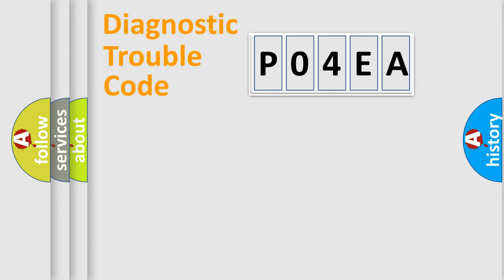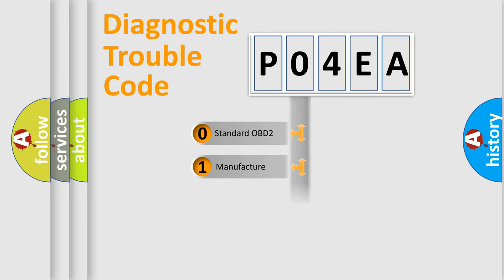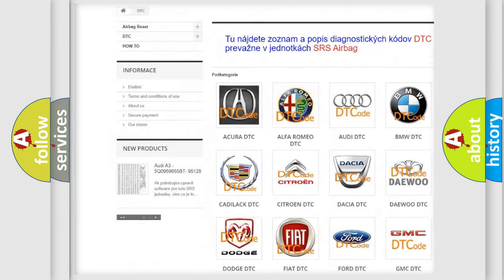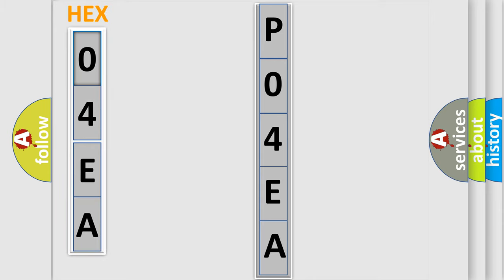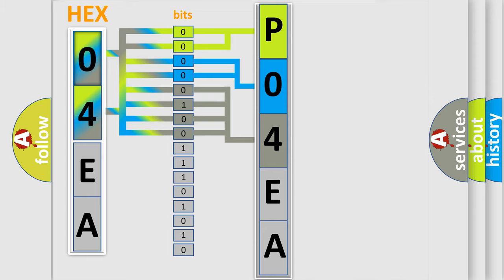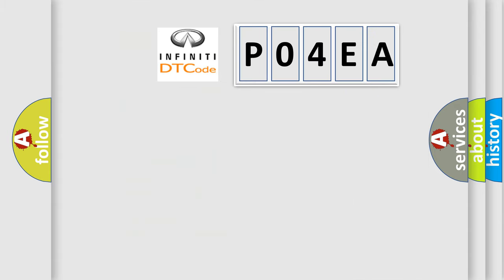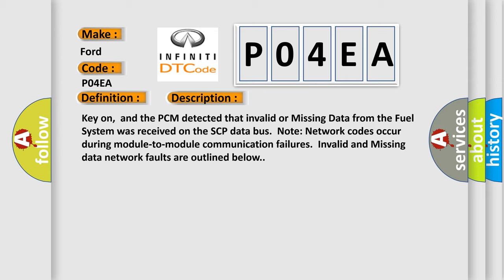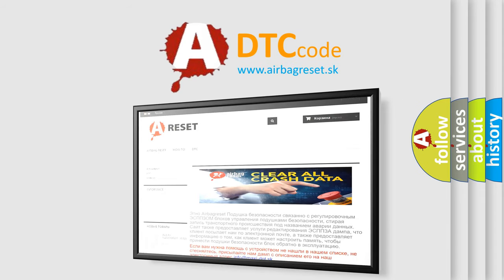DTC Ford P04EA Short Explanation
Contents:
0:21 Basic DTC analysis according to OBD2 protocol standard.
1:48 Insight into programming
2:58 A diagnostically understandable description of the Diagnostic Trouble Code
3:05 Basic error definition

Make:
Ford
Code:
P04EA
Definition:
Data Circuit Message
Description: